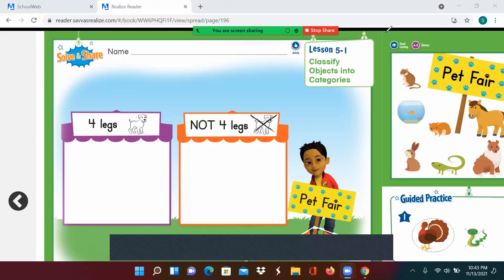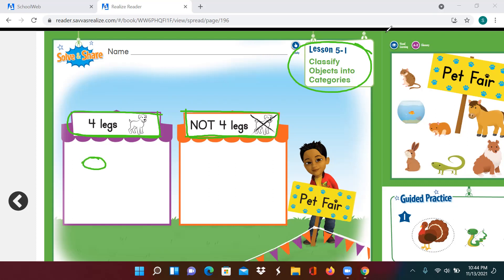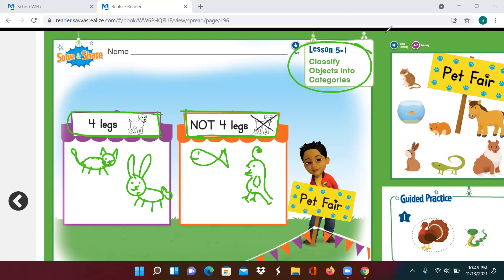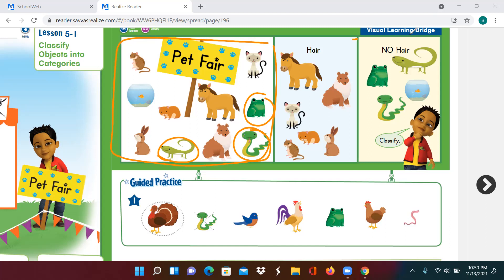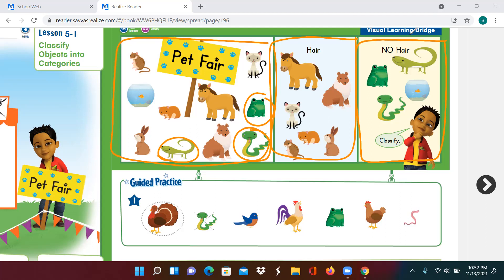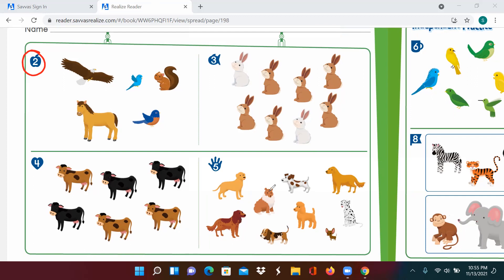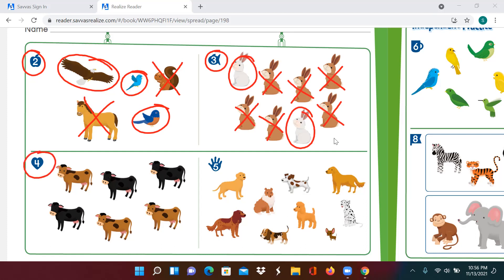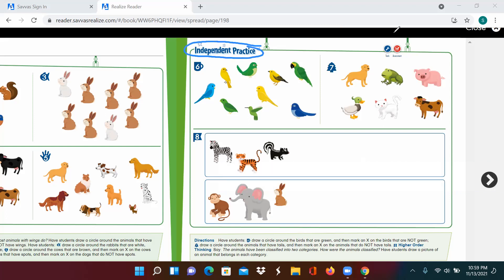Kindergarten Math Lesson 5 -1 Classify Objects into Categories